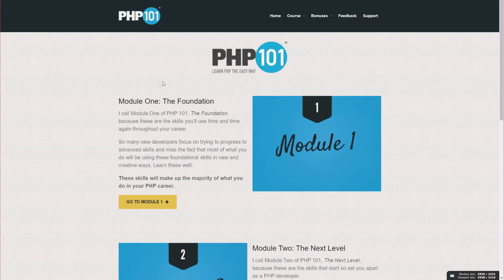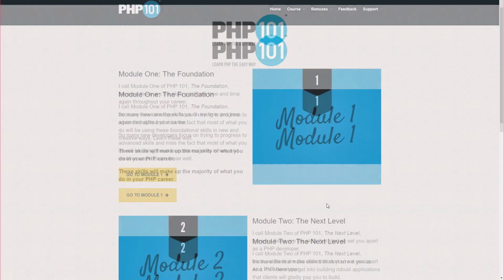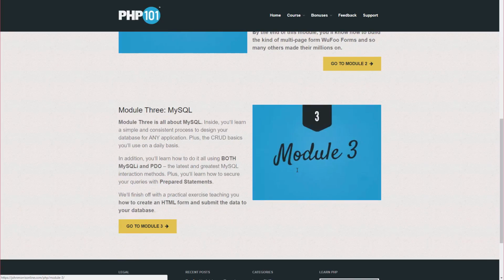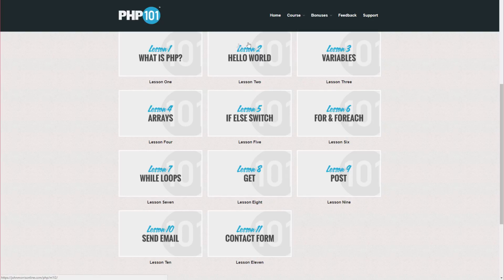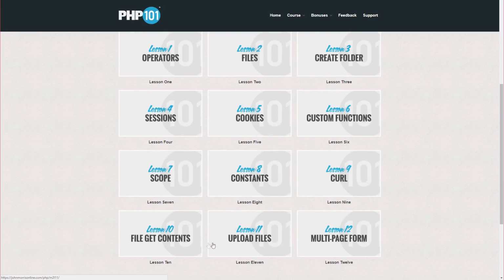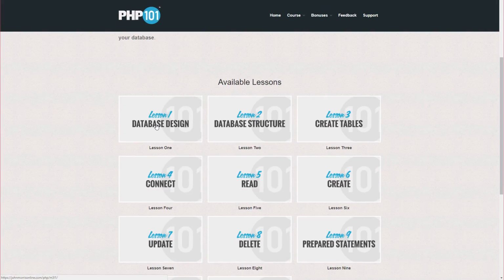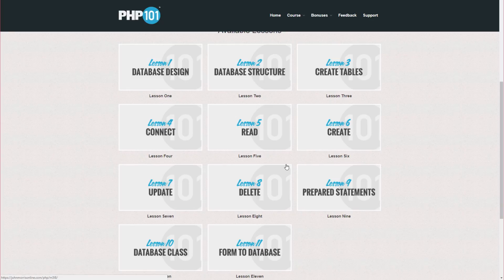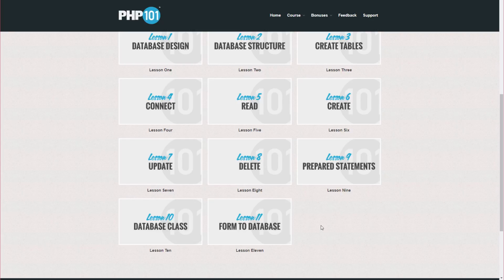Last day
Time to decide